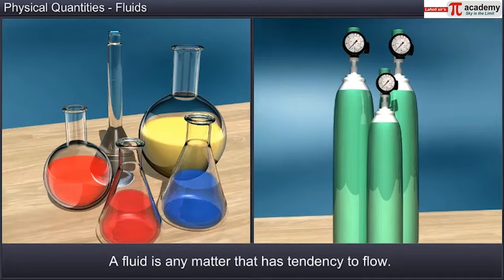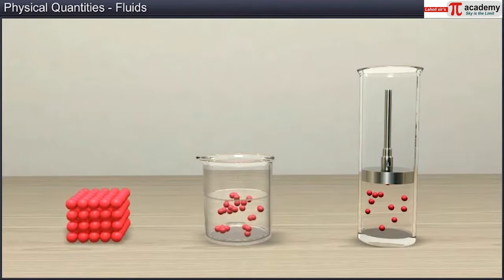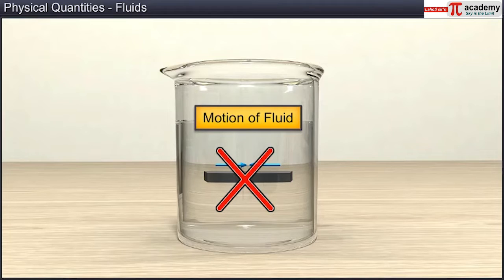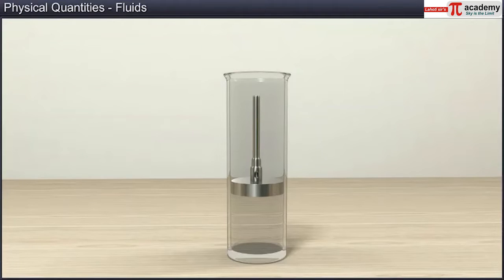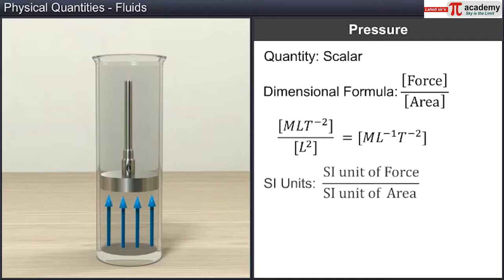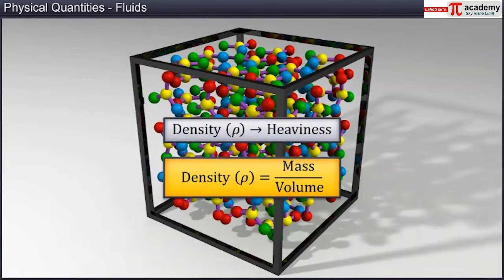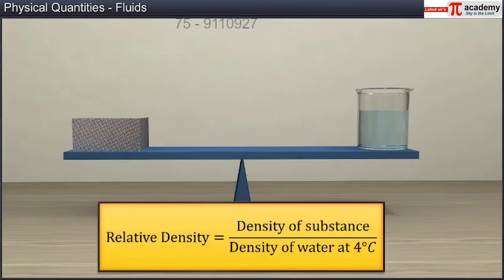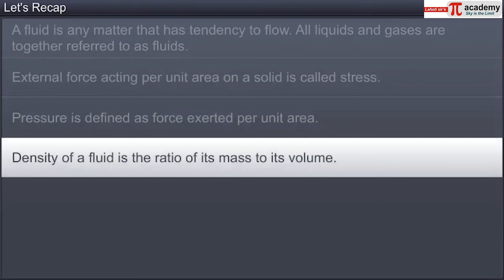Mechanical Properties of Fluids 15 | 11th | PHYSICS | NEET\JEE | ANIMATION | Pi Academy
PHYSICS is the subject which requires great imagination skills. These animated videos of MECHANICAL PROPERTIES OF FLUIDS will take your imaginations about the subject to another level. The animated videos of MECHANICAL PROPERTIES OF FLUIDS will give you better understanding about the subject and knowledge as well.
This short animated videos of PASCAL'S LAW & HYDRAULIC MACCHINES  are made for you specially to enhance your knowledge and develop interest in the subject, also, it helps you in clearing your concepts within short period of time.
Animation in PHYSICS, specially in topic like MECHANICAL PROPERTIES OF FLUIDS  will help you with quick revision of all the important points to be covered for your Entrance Exams.
Animated videos of MECHANICAL PROPERTIES OF FLUIDS contains all the important points covered from NCERT books which makes these videos perfect for NEET aspirants. Our channel has mainly focused on the content based totally on NCERT.

Following are the video links of PROPERTIES OF FLUIDS